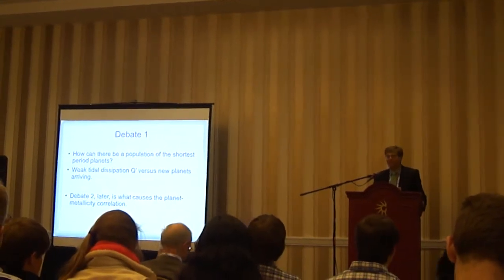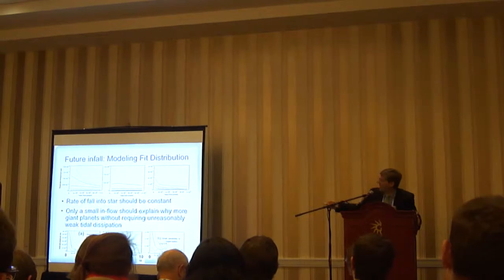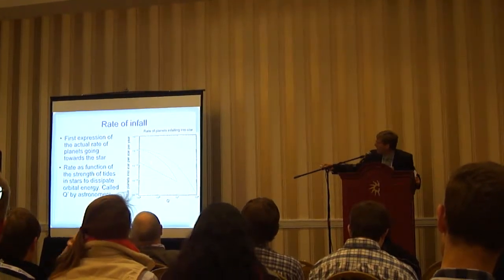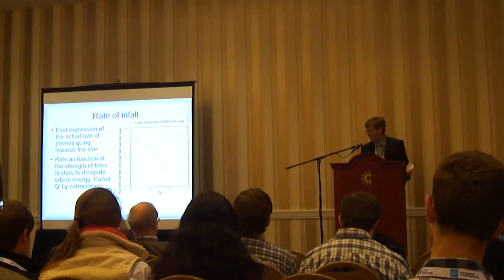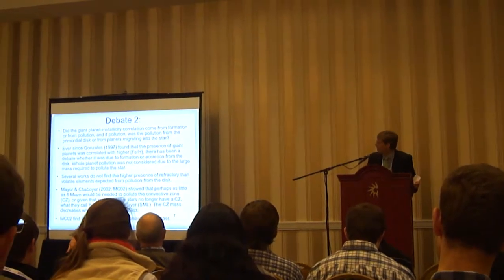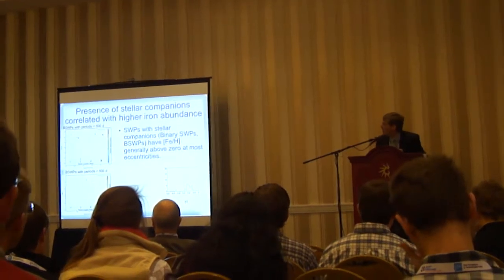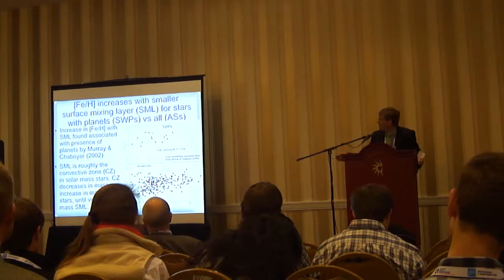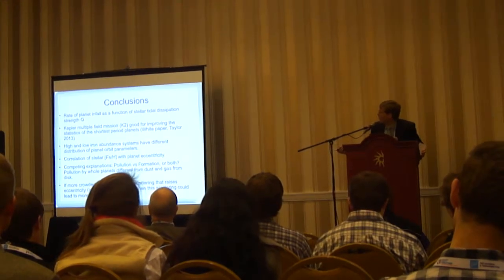AAS talk: Planets Migrating Into Stars, 2014-01